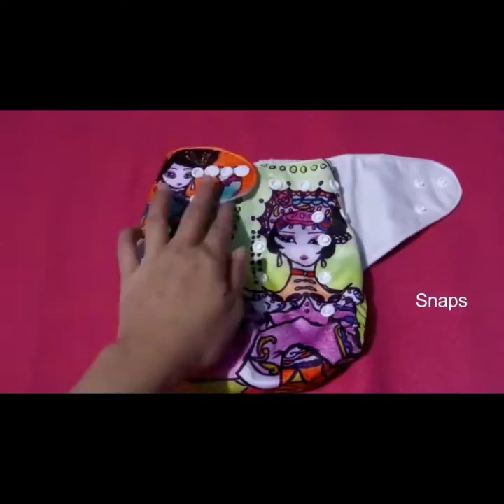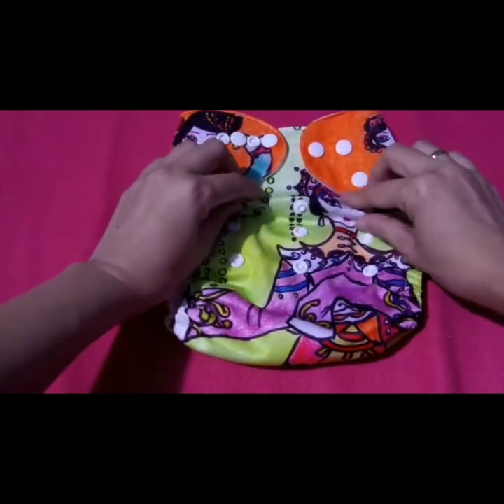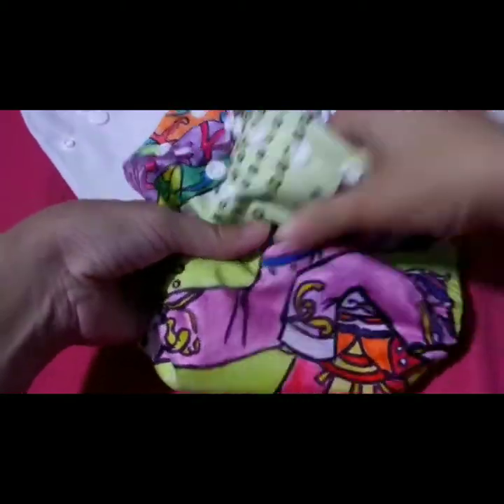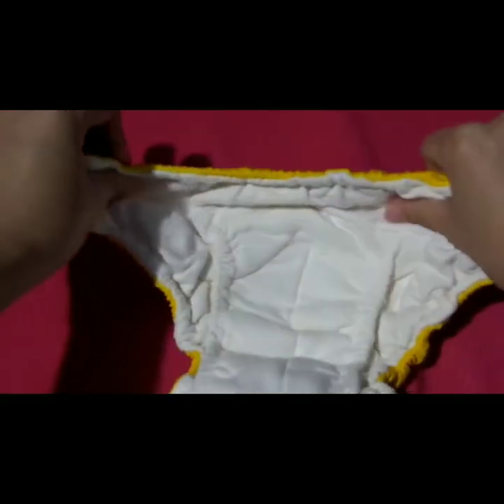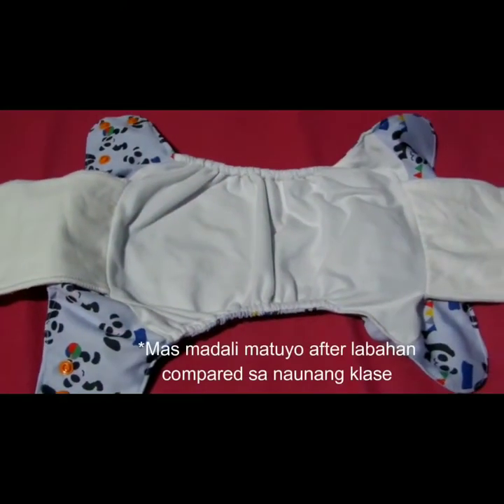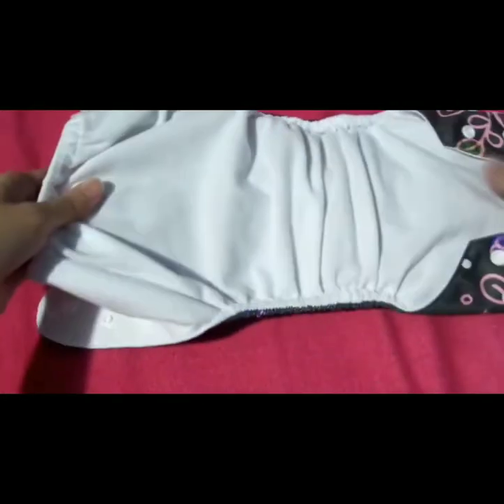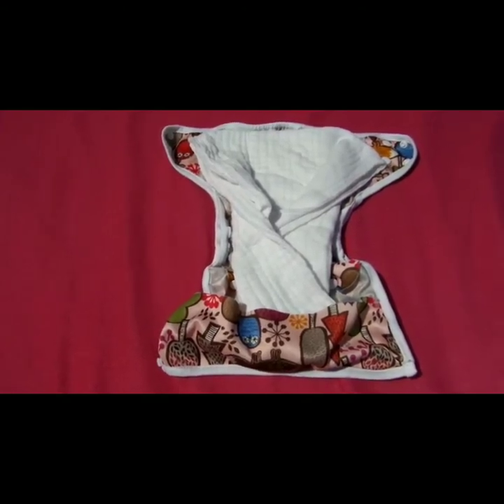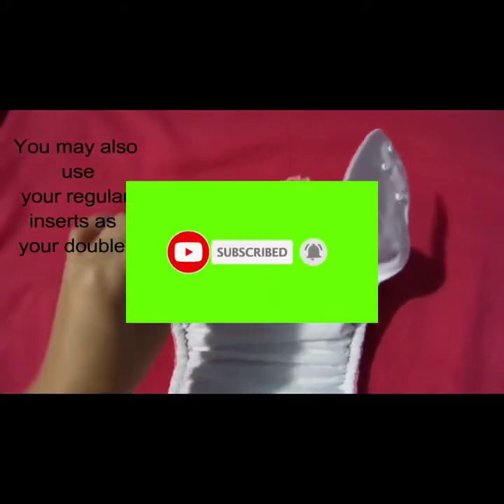PANO GAMITIN ANG CLOTH DIAPER,STEP BY STEP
Lead to earlier potty training for your infant. Using a cloth diaper allows your infant to feel the wet sensation against their skin and become more aware of when they have gone potty. Disposable diapers wick away the wetness, keeping your infant unaware of a wet diaper for longer periods of time. Save money.

Reusable and Washable Cloth Diapers.
Nalalabhan, hindi tinatapon at pwede gamitin pa ulit.

Personally, nakatipid na po kaming mag asawa ng humigit kumulang P50,000.00 ssimula ng gumamit kami ng cloth diaper.

Decision nyo po bilang isang magulang kung hahayaan nyo na magkaron si baby ng:
👉Diaper Rash
👉Urinary Tract Infection
👉Skin Allergy

Decision nyo po bilang isang maybahay kung hahayaan nyo na:
👉Mag aksaya ng P50.00 per day
👉P1,500.00 per month
👉P18,000.00 sa isang taon
👉 P54,000.00 sa loob ng 3 taon

Magtatapon ka ng pera dahil sa disposable diapers or gusto mong makatipid ng napakalaking halaga sa loob ng 3 taon?